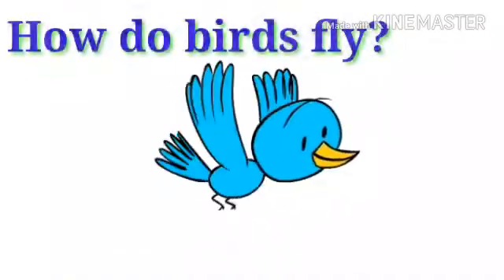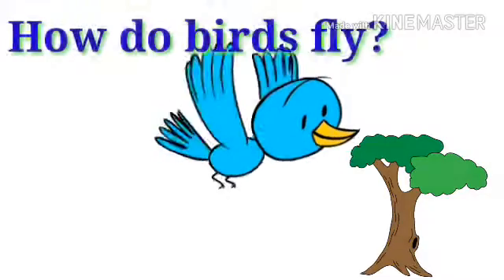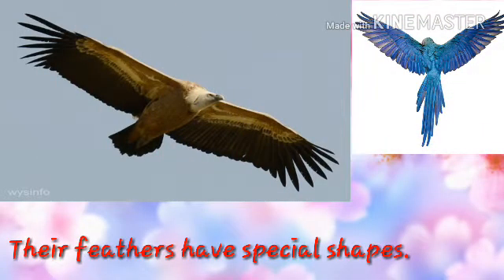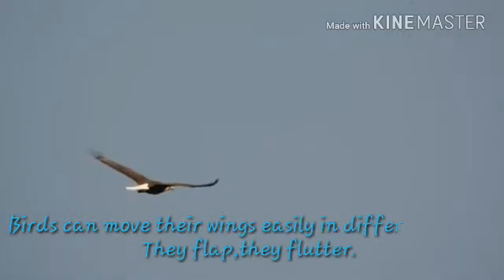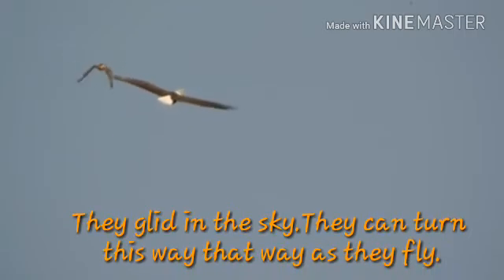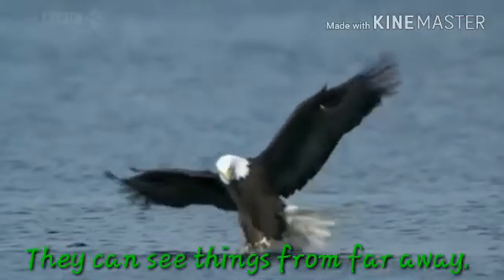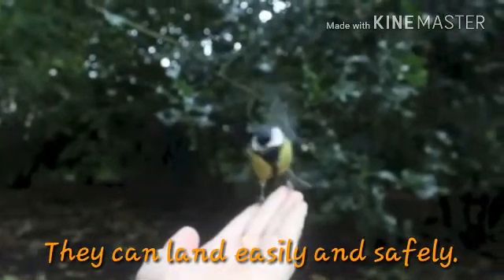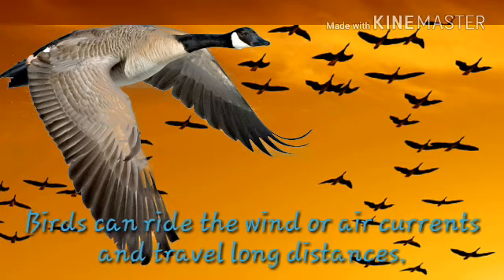How birds fly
English Animation video